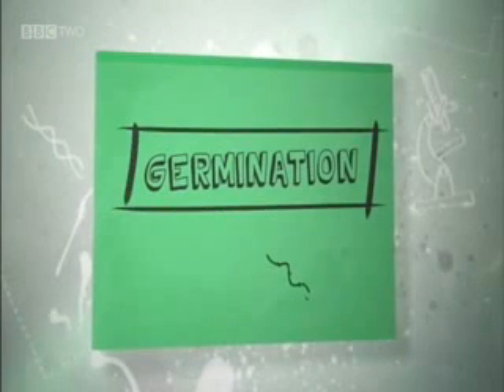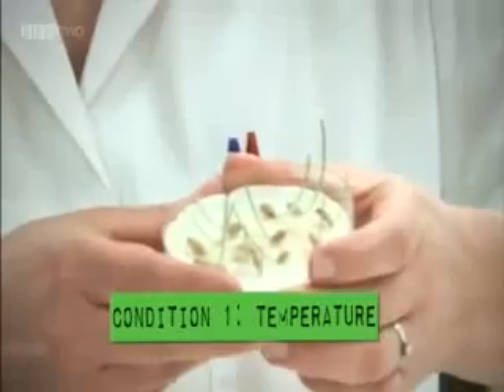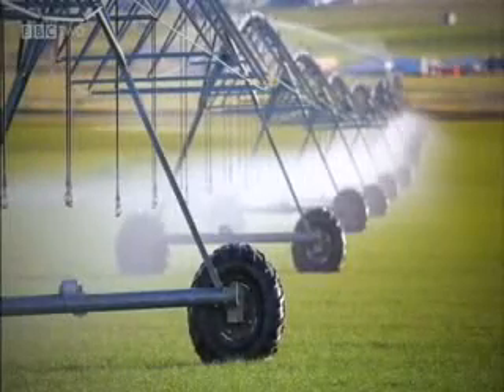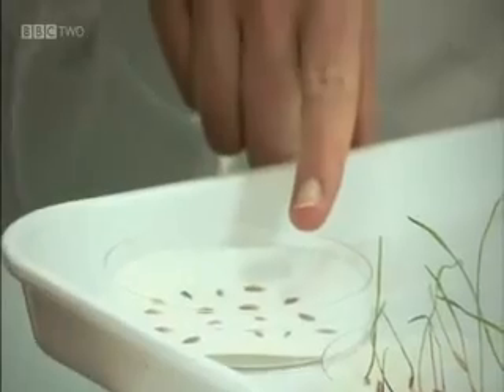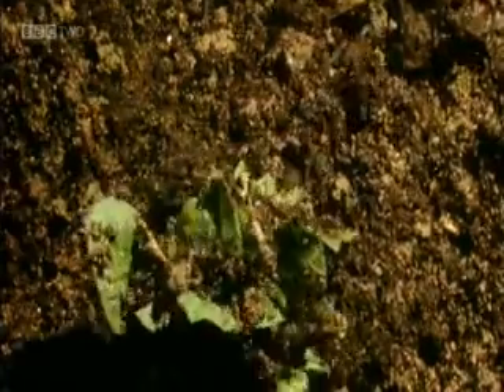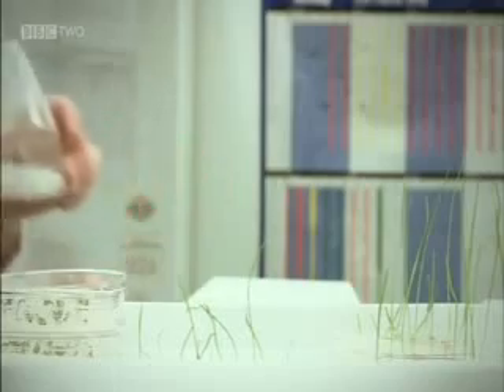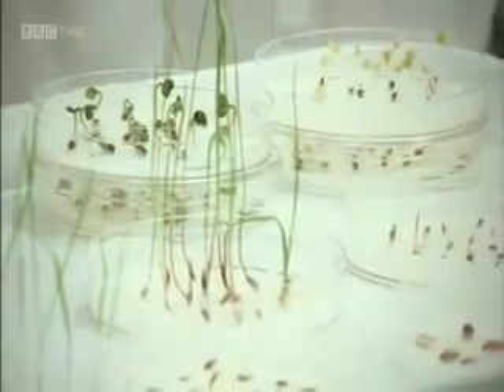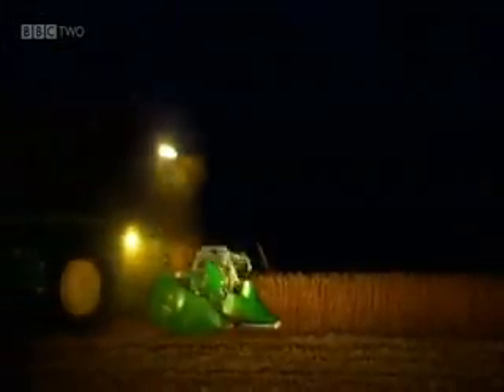Germination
BBC Bitesize Top 20 Demos